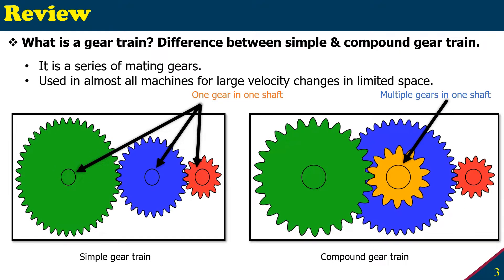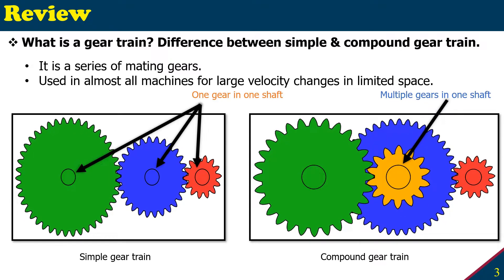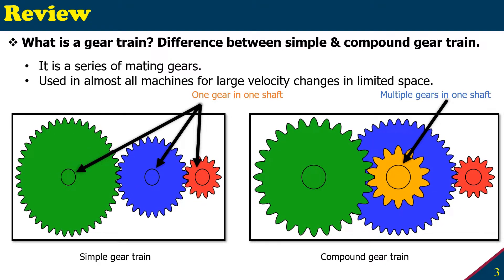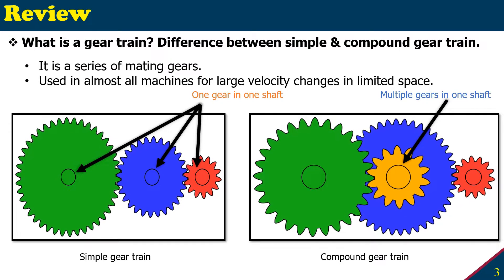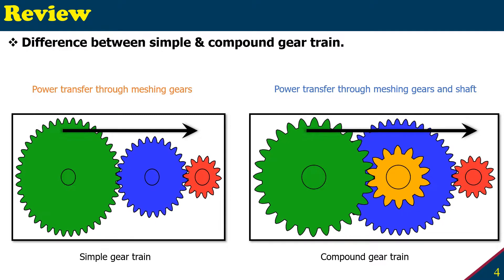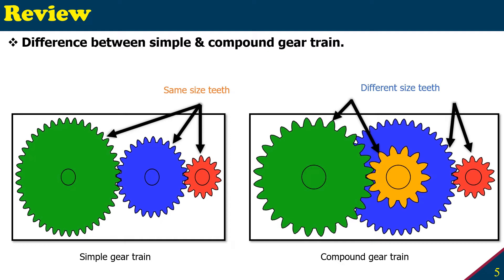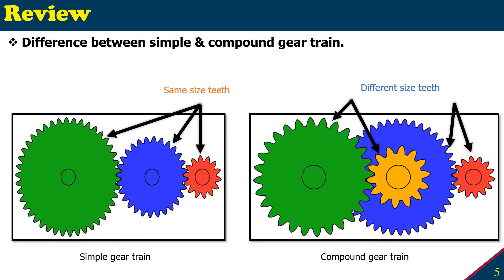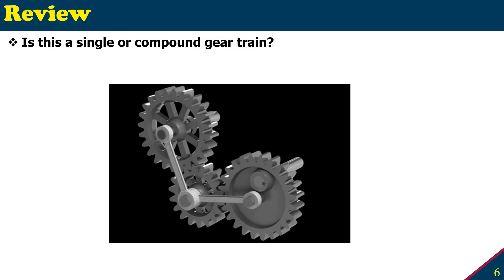Difference between simple & compound gear train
In this webcast we define what is a gear train? and what is the difference between simple and compound gear train.